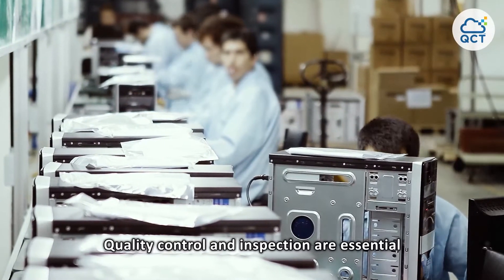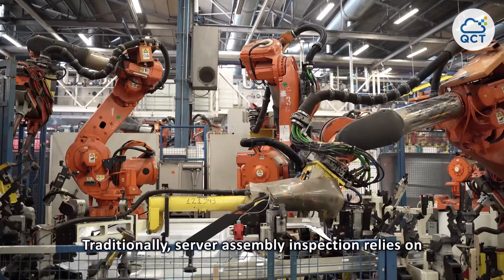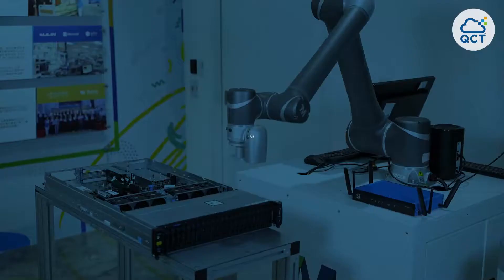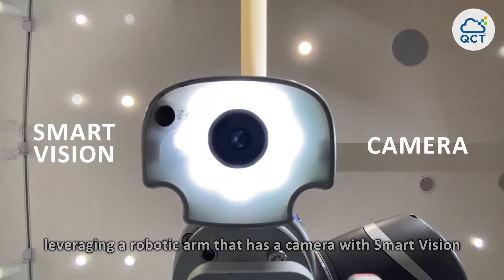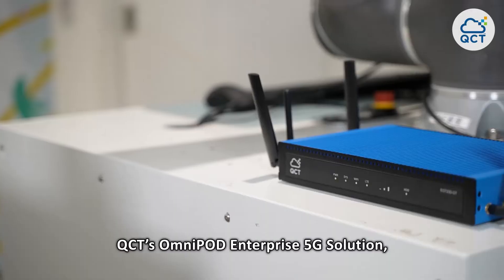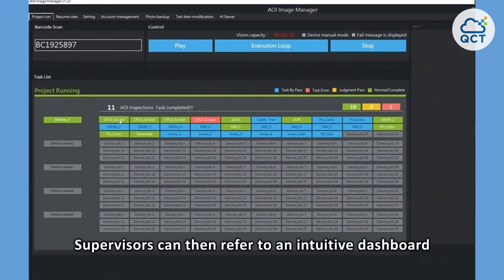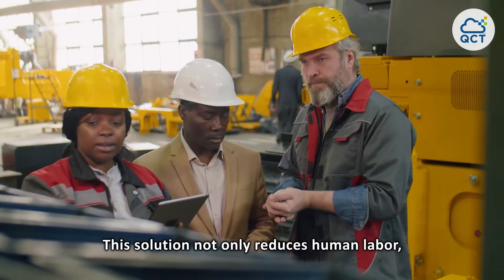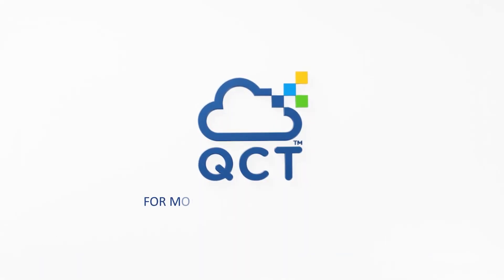QCT x Techman Robot | 5G realizes AI based AOI Solution in Smart Manufacturing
Quality inspection is an essential part of manufacturing that helps enterprises to identify failures and make timely remedies.

To enhance the precision and efficiency of this step, QCT adopted TM Robot's Automated Optical Inspection (AOI) Solution for server assembly inspection, which uses a robotic arm that has a high-resolution camera mounted to its head to record images in all directions. These images are then livestreamed to a backend AI Inference system over QCT’s high-bandwidth private 5G network for real-time analysis, allowing for higher assembly precision with lower labor costs and data-based decision making.